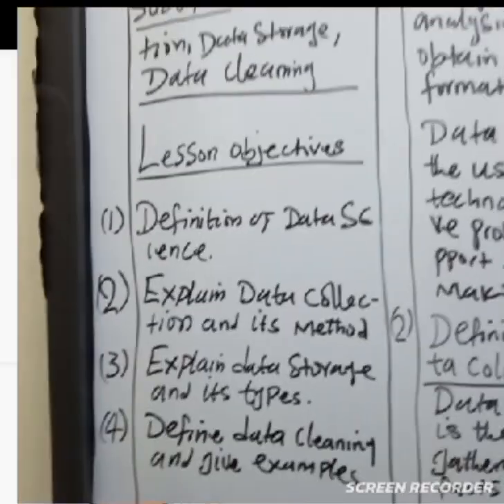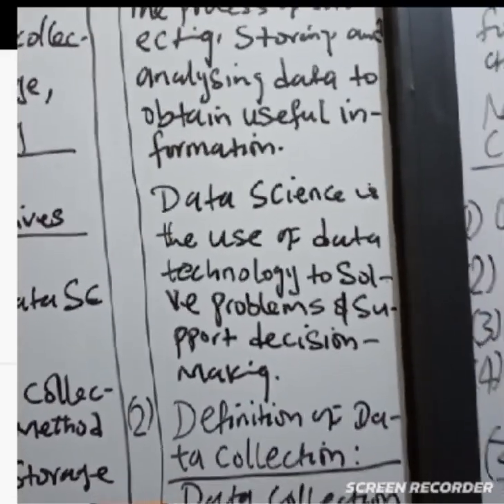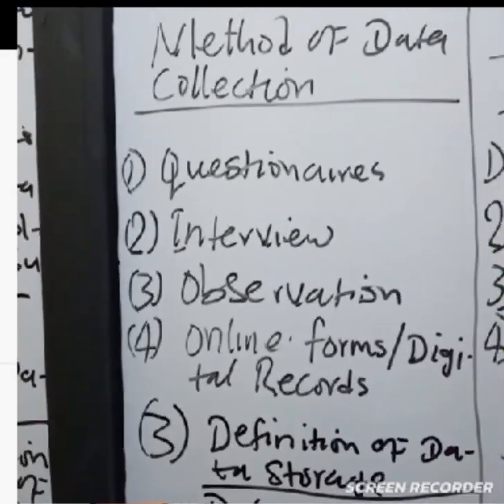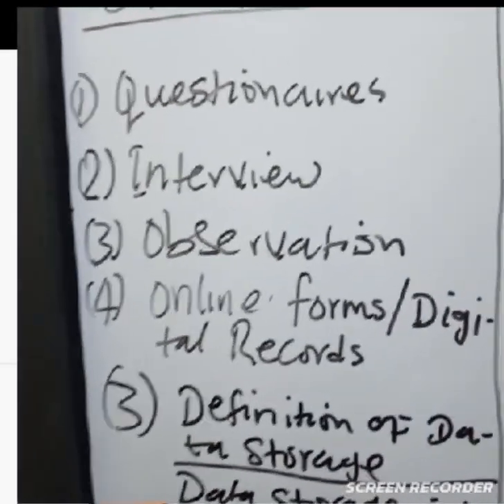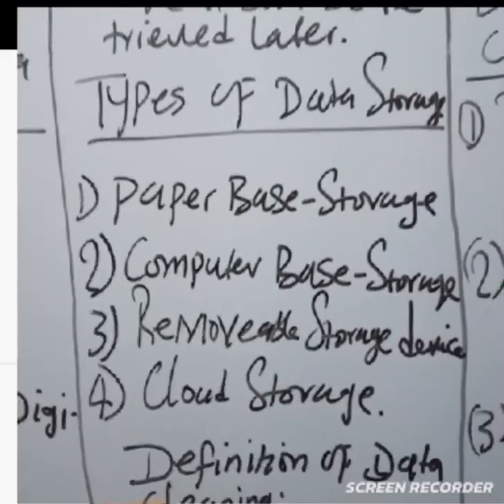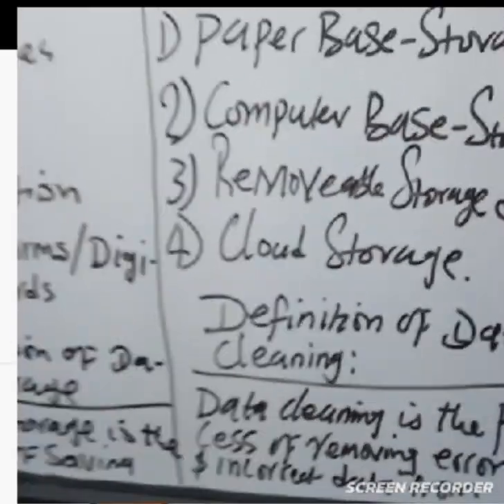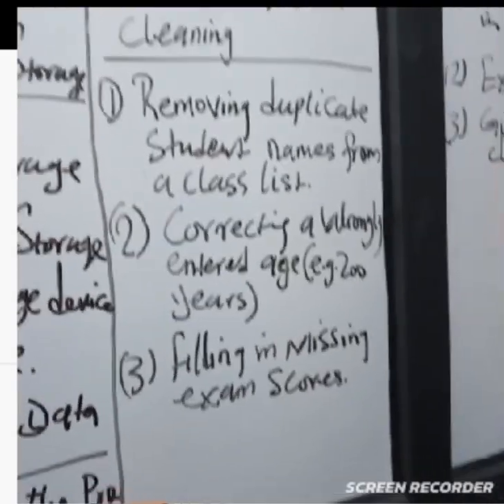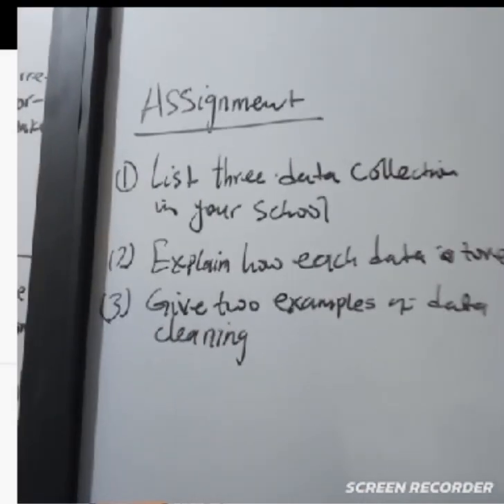Mr Benchris Digital Tech lesson - Data science